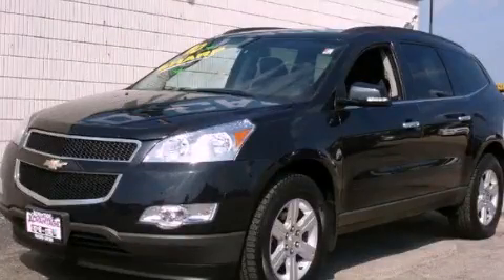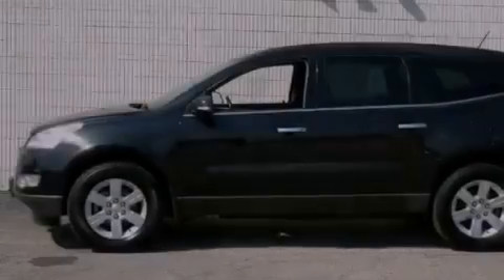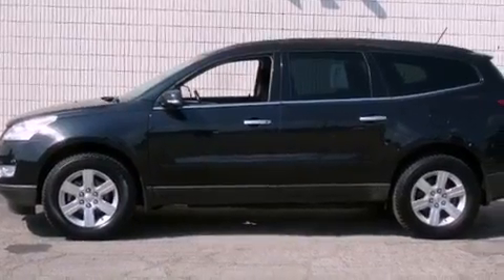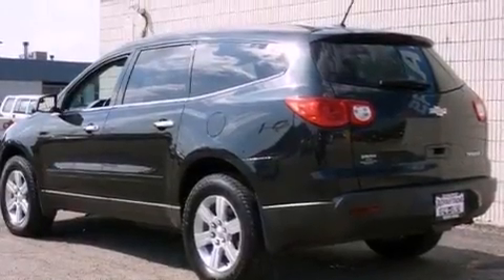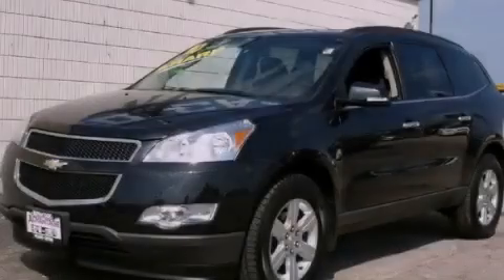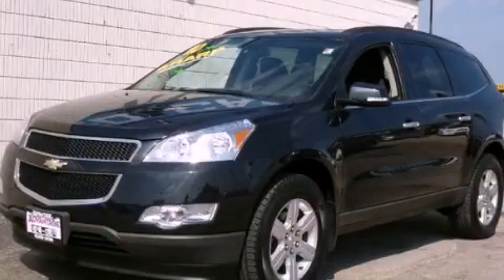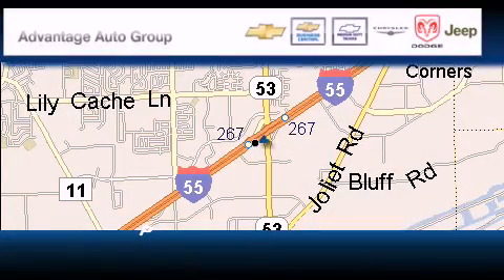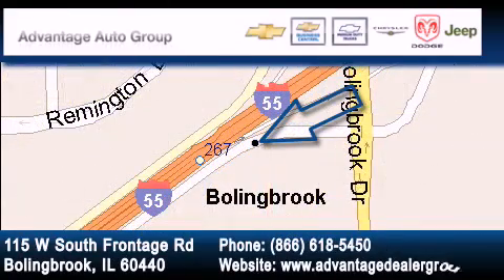2010 Chevrolet Traverse LT Bolingbrook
We are proud to present this 2010 Chevrolet Traverse LT .

 Year : 2010

 Make : Chevrolet

 Model : Traverse LT

 Engine : 3.6L SIDI V6

 Trans . : Automatic

 Exterior : Black

 Miles : 41,304

 Interior : Other

 115 W South Frontage Rd.

 2010 Chevrolet Traverse LT Bolingbrook IL